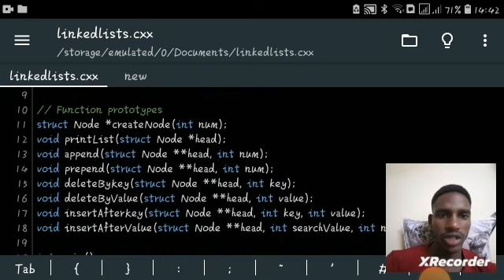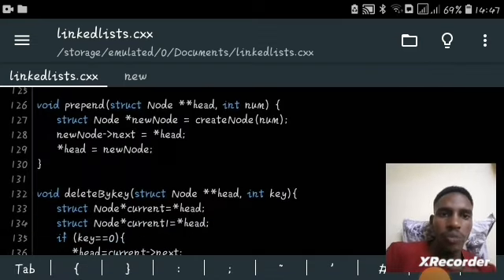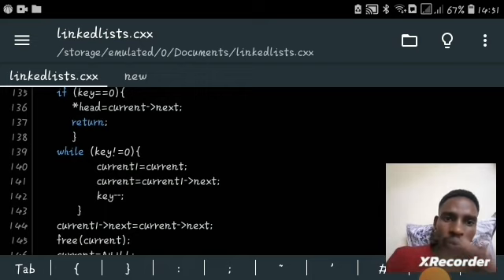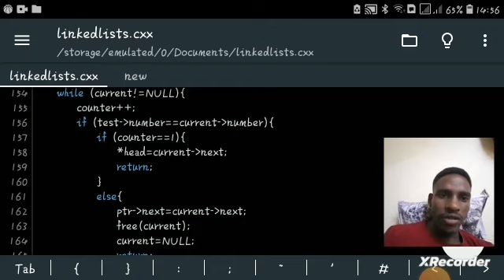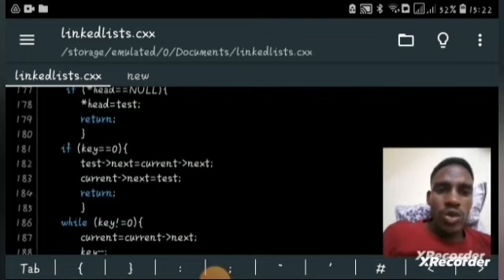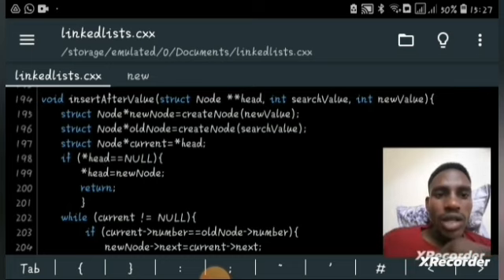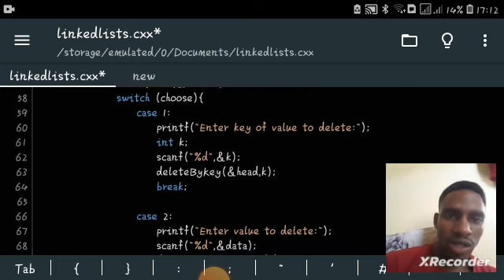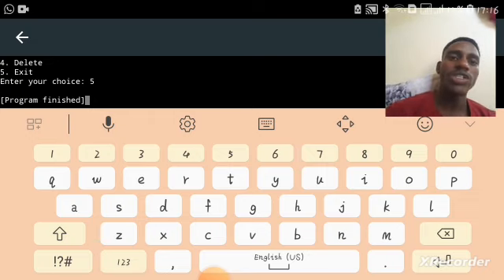Linked list program explained in C